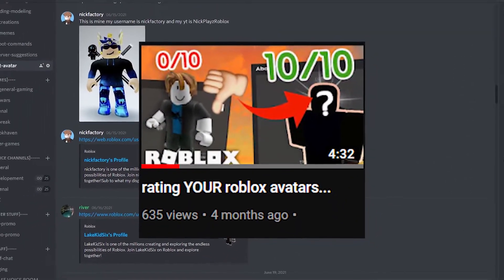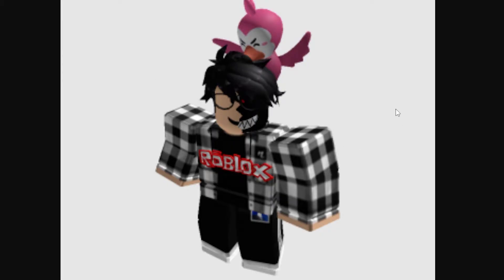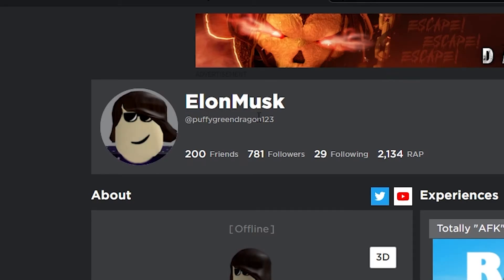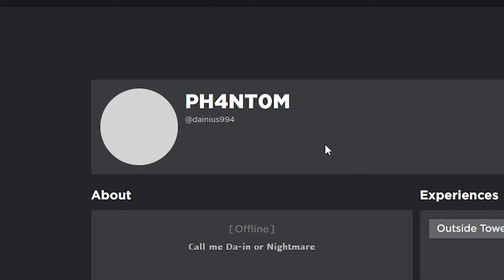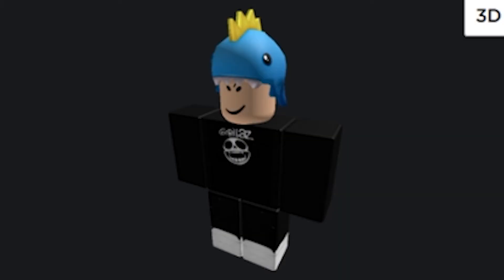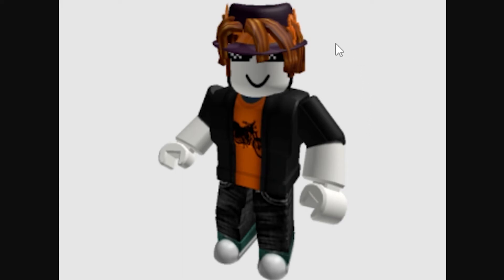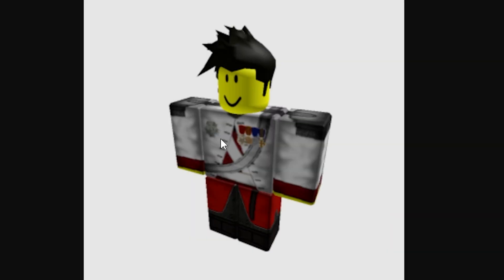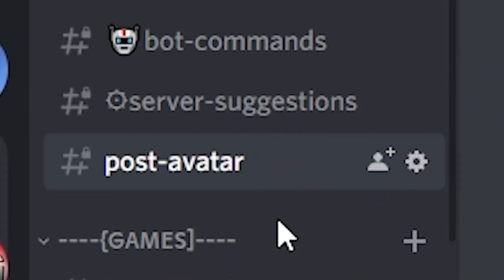rating YOUR roblox avatars AGAIN... (2K Special)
In today's video, I reviewed YOUR roblox avatars from my discord server AGAIN for 2K subscribers, and gave them a score out of ten.
Smash like if you wanna see more videos like this on the channel!